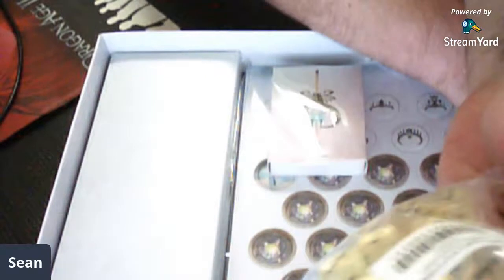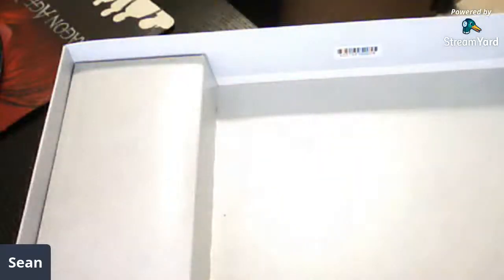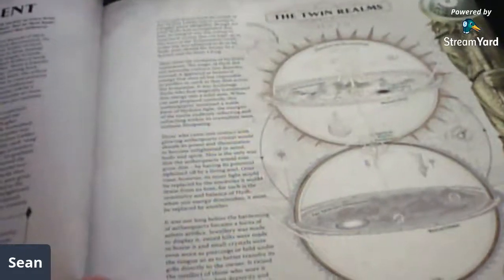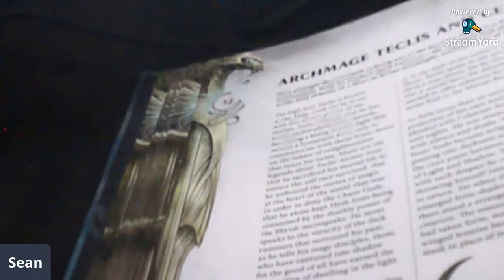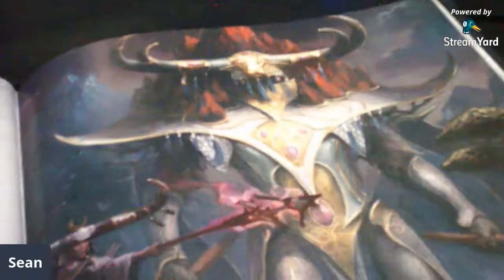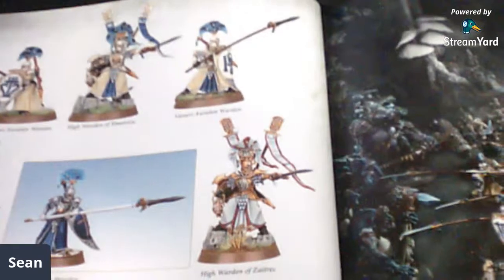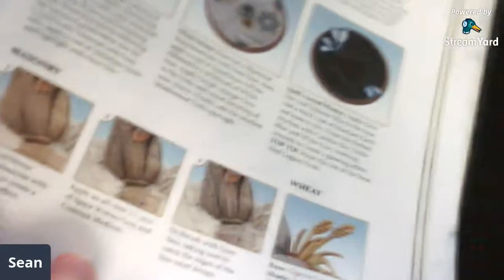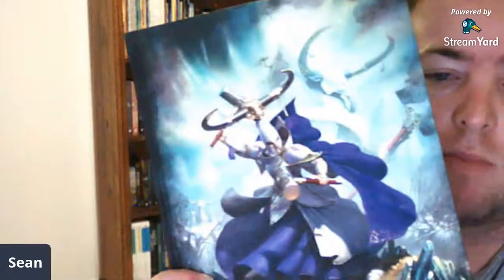Lumineth Realm-Lords Unboxing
We'll be talking about the boxset, looking at the book and other stuff tonight.